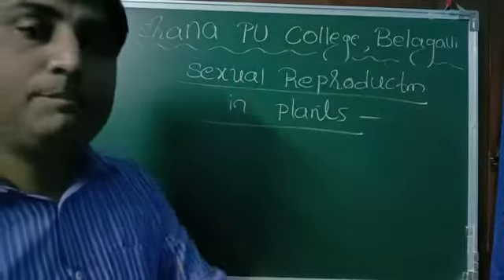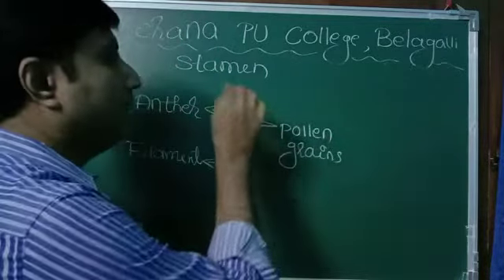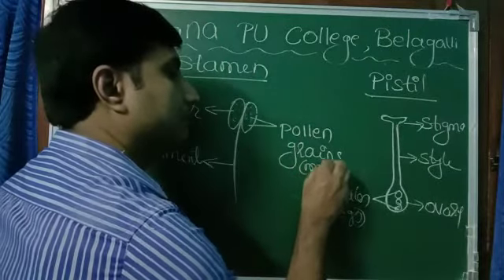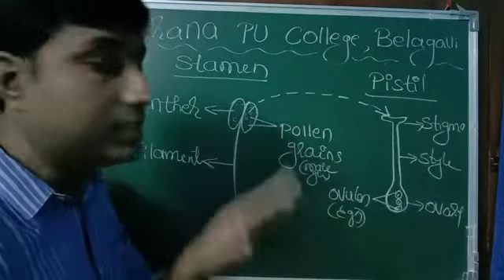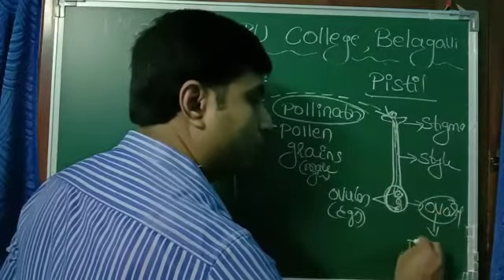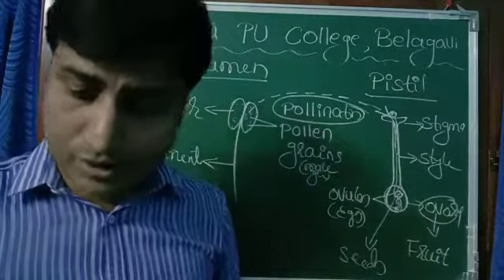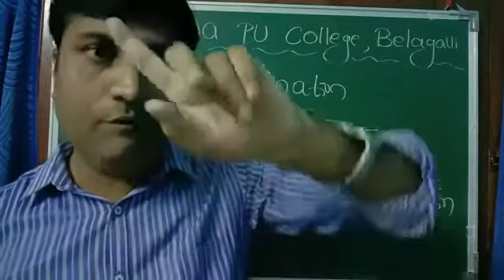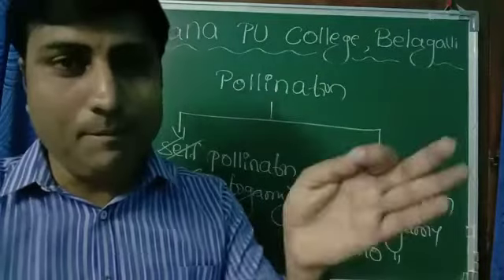Sexual reproduction in plants by Vaibhav Baadkar